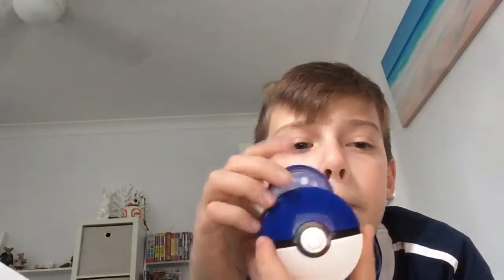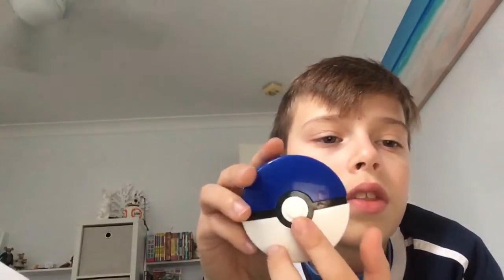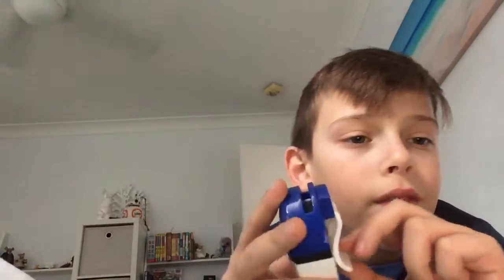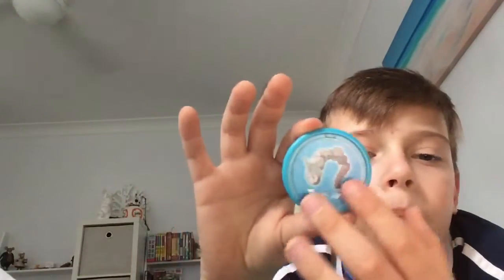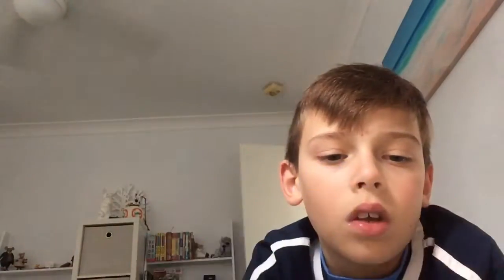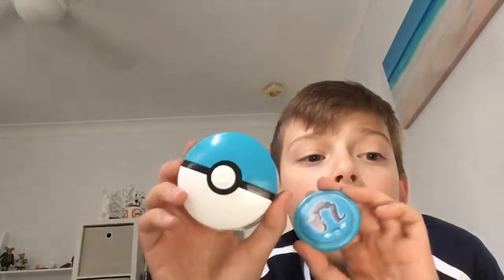McDonald’s Pokémon toys 18/12/19